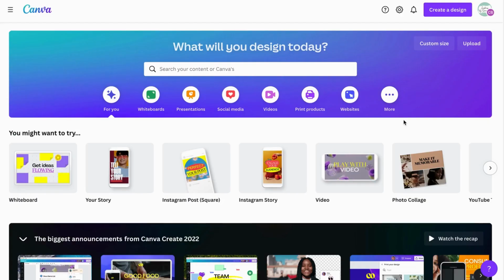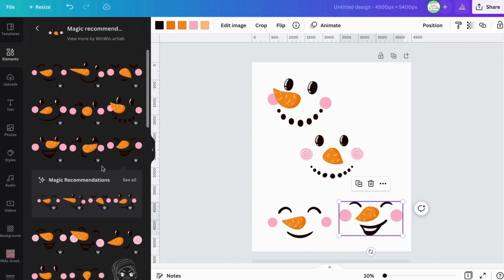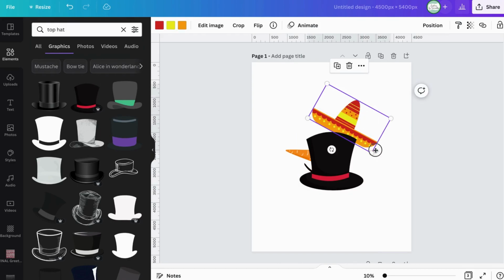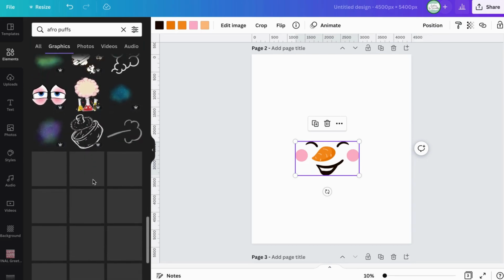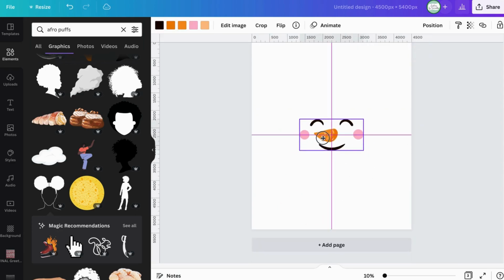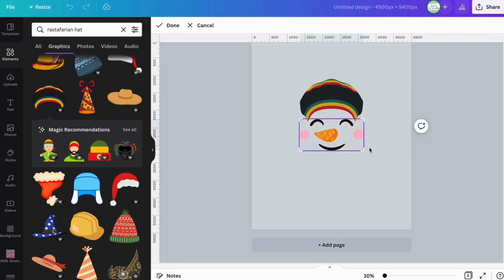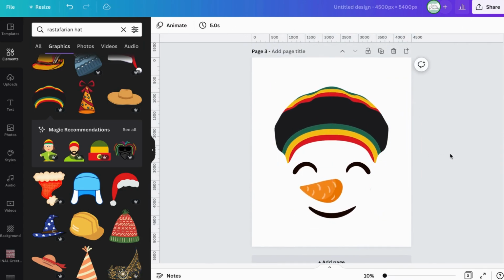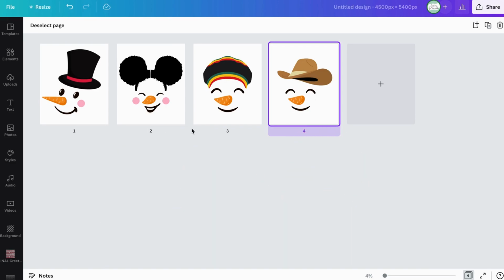Create Snowman Clipart Faces In Canva | Christmas Holiday Edition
In this video, I am going to show you how to make four cute snowman faces all in Canva. Great to use for those Cricut, Silhouette DIY products and sell on platforms like Etsy and Redbubble.

If you’d like to buy these cliparts I have made, please check out my Etsy⤵️

If you're new to Canva and would like to give it a try, here is a 👈 to sign up.